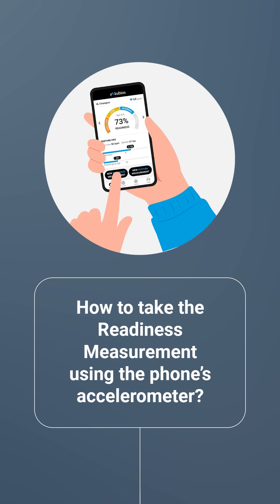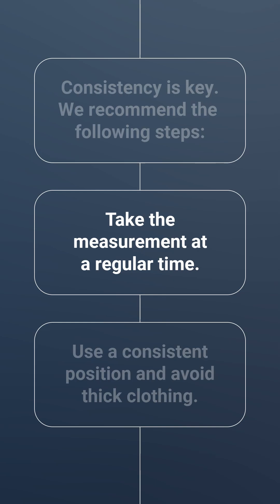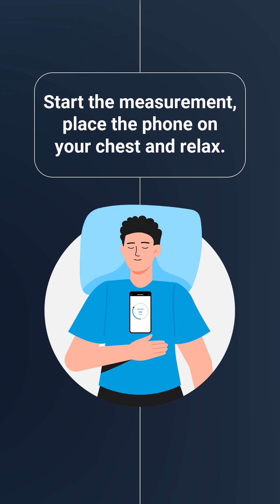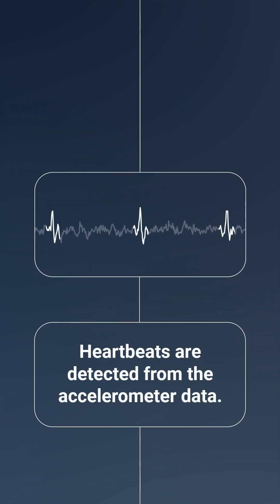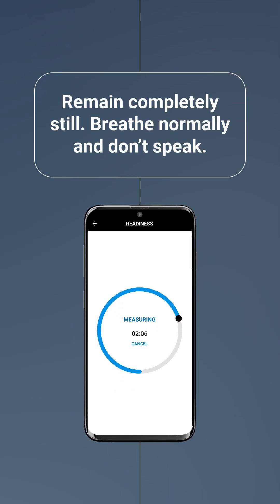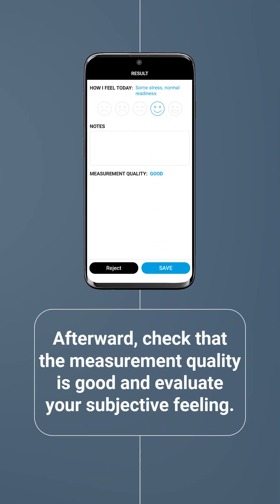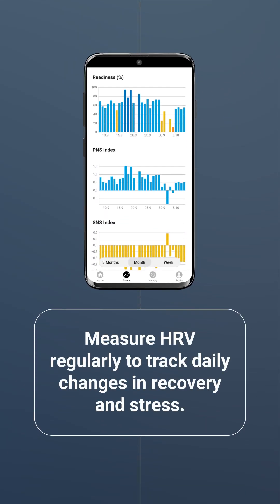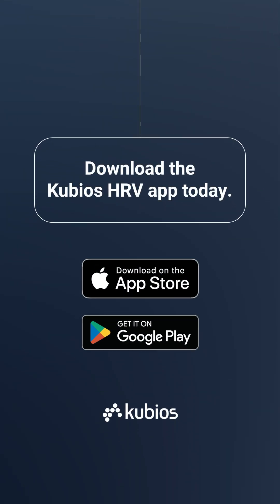Measure your HRV with just your phone 📲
Watch how to easily monitor your daily readiness with the free Kubios HRV Mobile App and your phone’s built-in accelerometer.

Designed for athletes and individuals, short, controlled resting heart rate variability (HRV) measurements provide reliable information about physiological recovery and stress.

How often should I measure?

Ideally, you should measure your HRV several times per week to observe how your daily physiological recovery and stress change from day to day and to improve the accuracy of weekly averages. Measuring HRV regularly also helps you understand how different factors (physical activity, training, stress, sleep, etc.) affect your HRV and could help you improve your cardiovascular health. ❤️💪